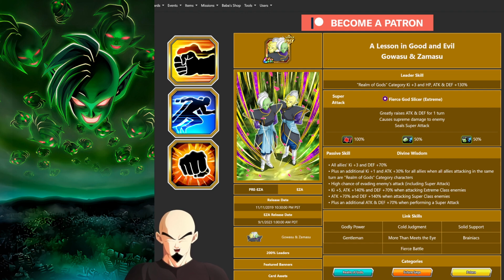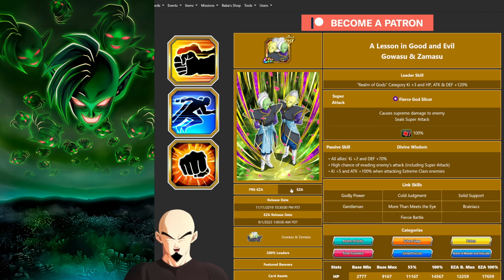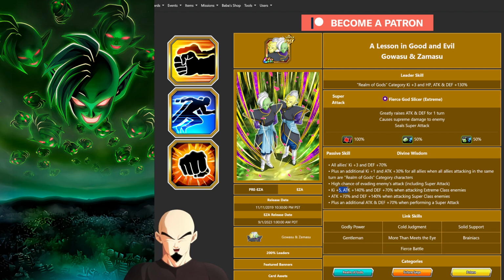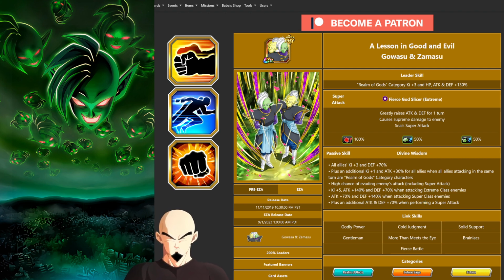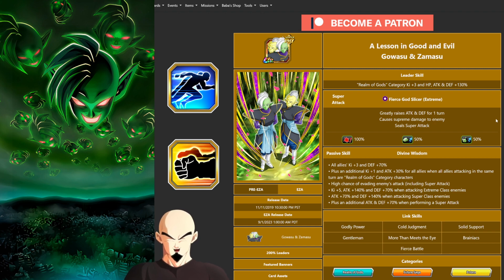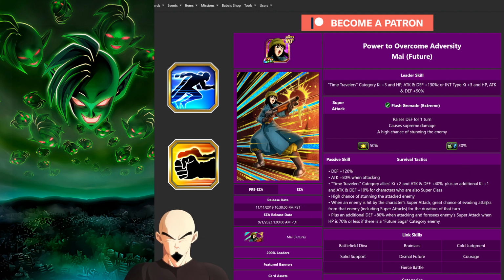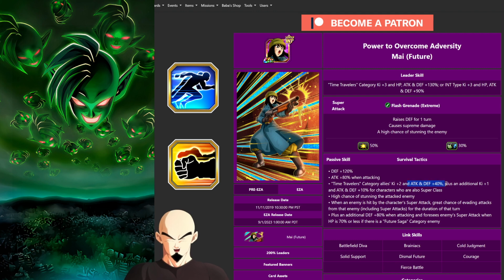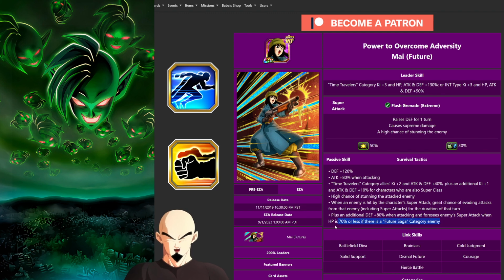HOW TO BUILD EZA INT MAI AND PHY GOWASU AND ZAMASU! DBZ: Dokkan Battle Global